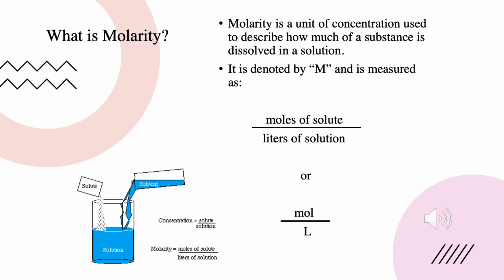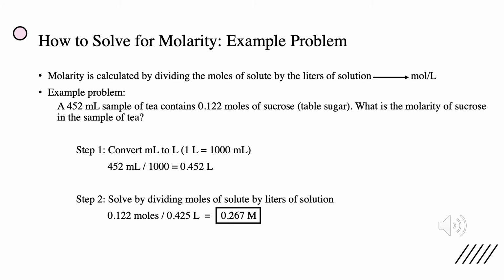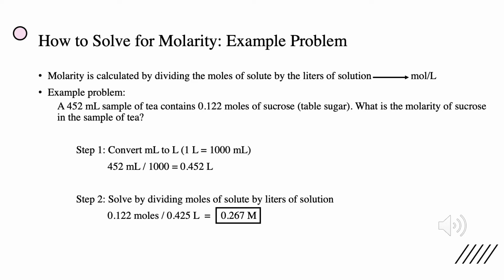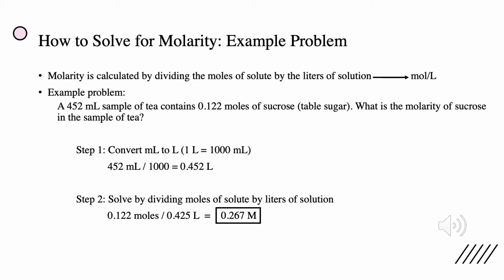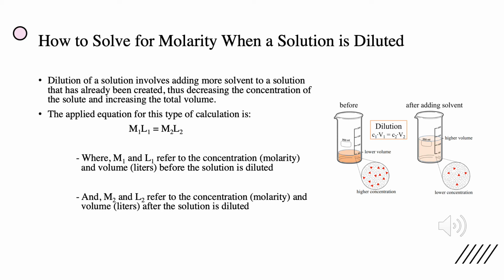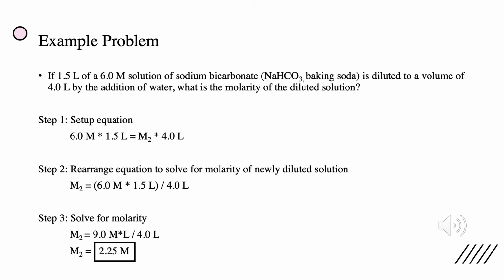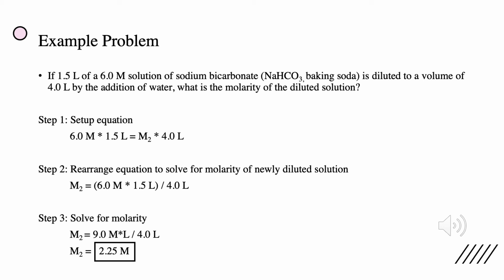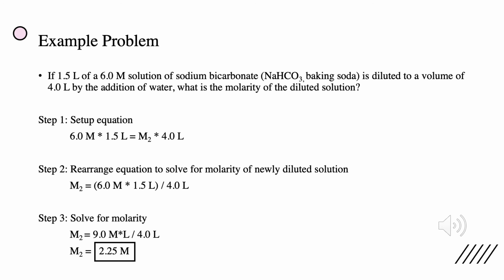UTSA Chem-1093 Fall 2020 VideoProject - Abishai Elizondo